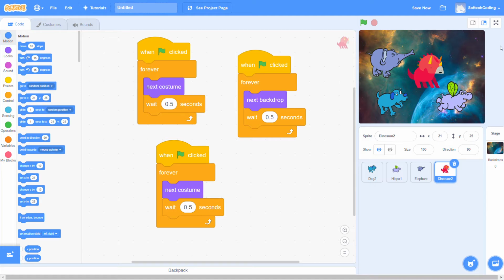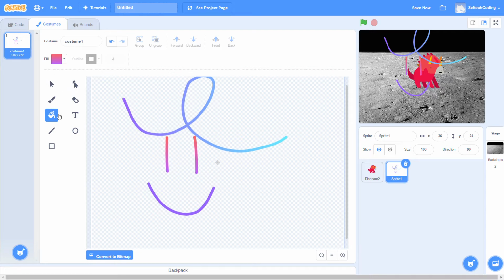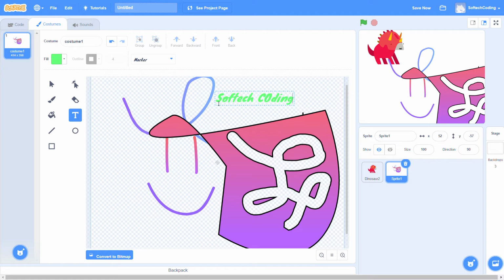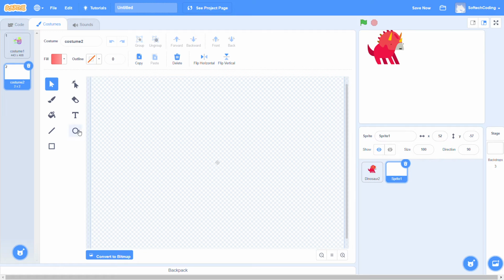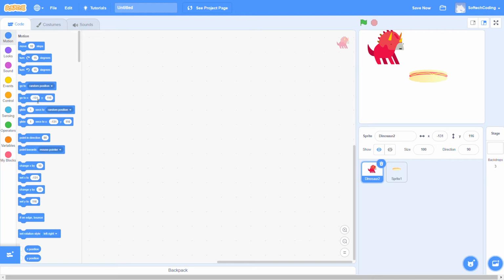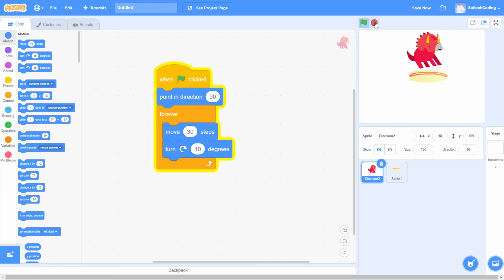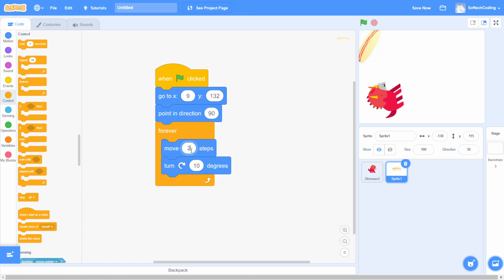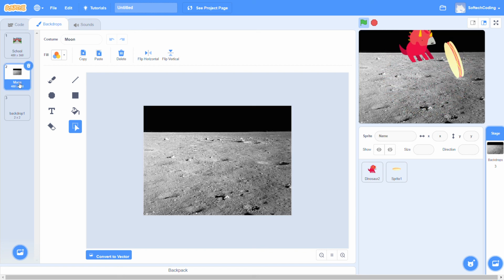Coding in Scratch!Episode#2 How to Code a Dino Chasing a Hot Dog by Making & Changing Sprites-Part 1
Want to learn how to Code in Scratch? Join Softech Coding in this Easy to Follow tutorial on how to Code a Dino Chasing a Hot Dog by Making & Changing Sprites-Part 1